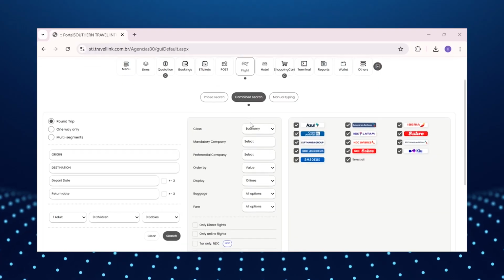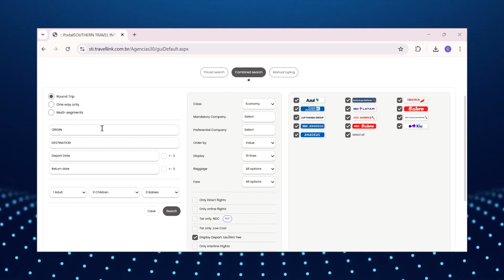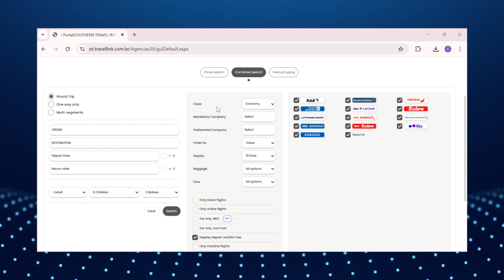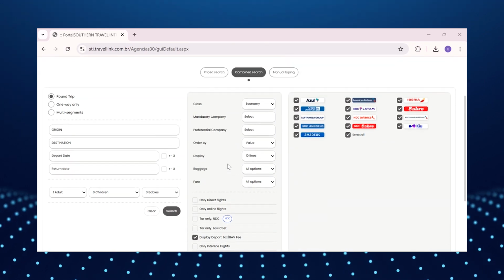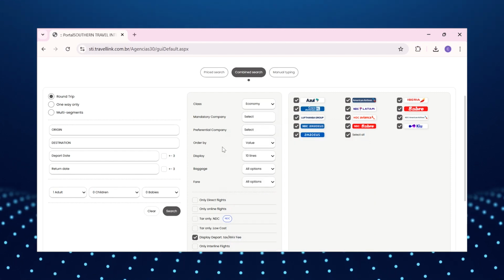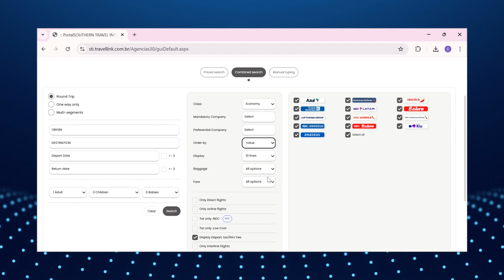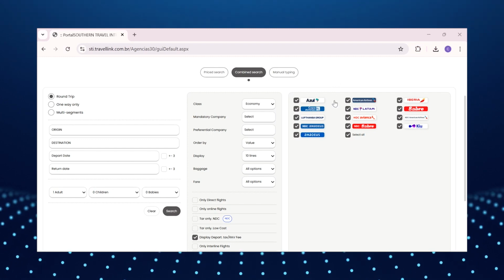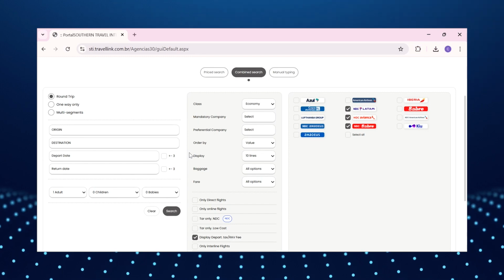3. Flight Search and Filters - Travellink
In this video, we present a practical tutorial on how to use the Travellink platform, with a focus on managing air content.

We'll explore the main menus, the search panel, and the advanced filters — key tools to help you optimize your searches and customize results based on each client's needs.

✈️ It's essential for all agents to become familiar with these features to streamline their daily operations.